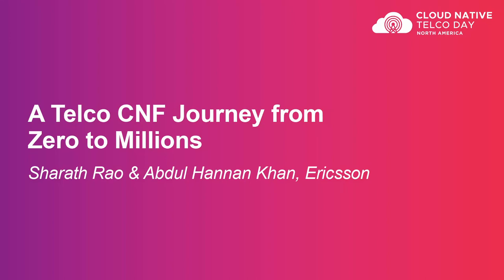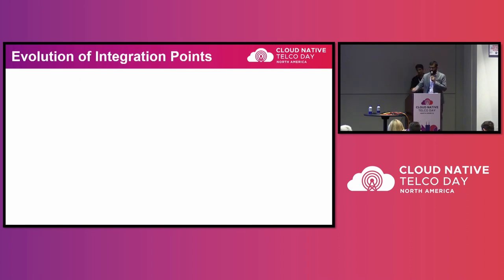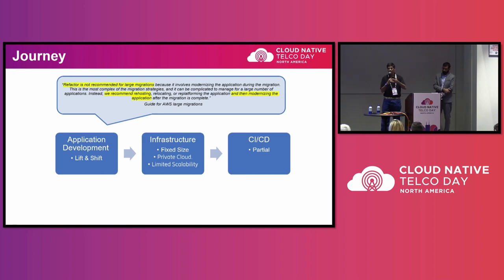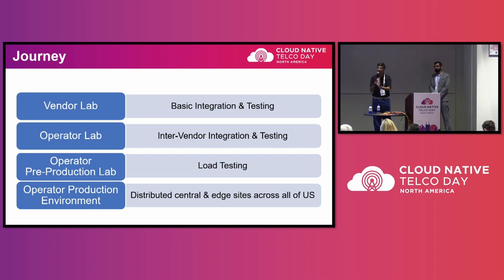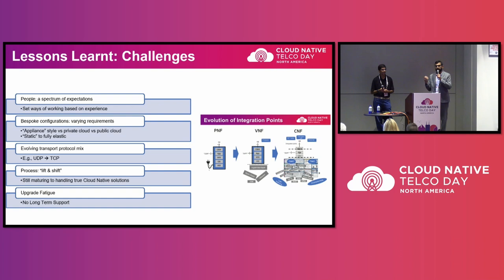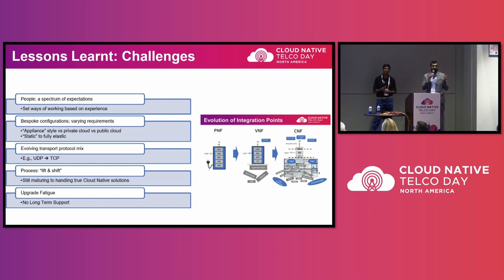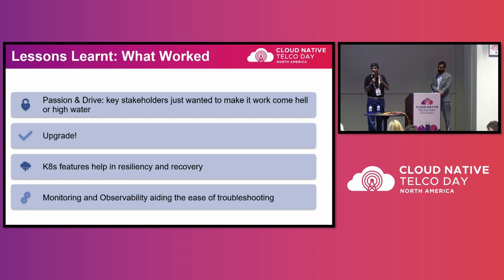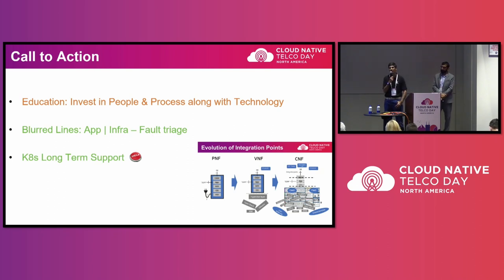A Telco CNF Journey from Zero to Millions - Sharath Rao & Abdul Hannan Khan, Ericsson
Good, Bad and Ugly of a getting a Telco grade CNF up and running in a private cloud running k8s.